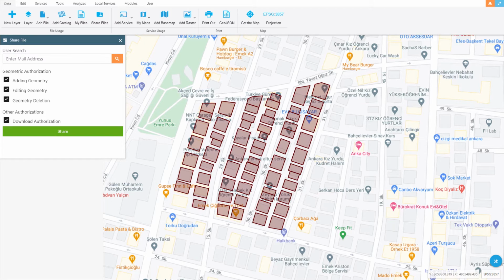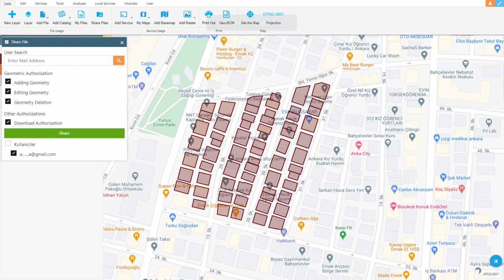Sharing System File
1. In this tutorial video you will learn to share the system file.
2. When the My Files option in the data menu is clicked, the saved layers are listed in the displayed panel.
3. The sharing screen appears with the share button on the right of the listed layers. So, the layer can be shared with other users.
5. Then, the authorization to edit, delete, add and download geometry is determined for the layer to be shared.
6. After the authorizations are determined, the file is shared with the selected users with the share button.